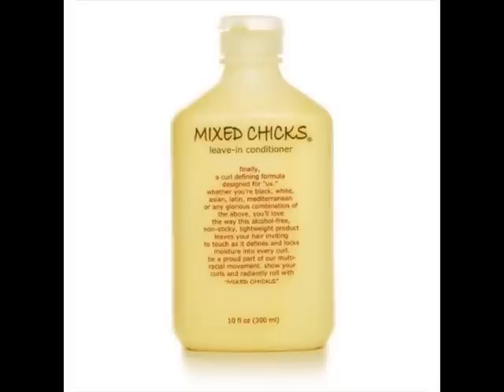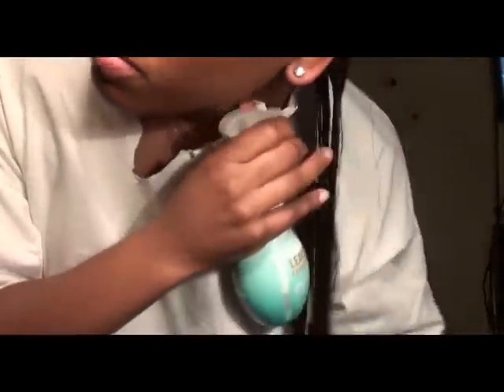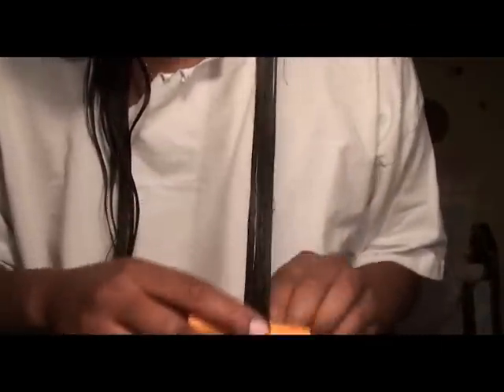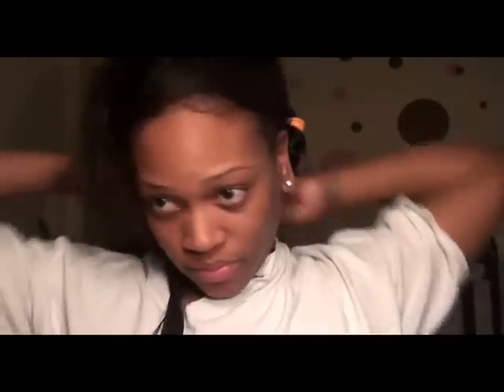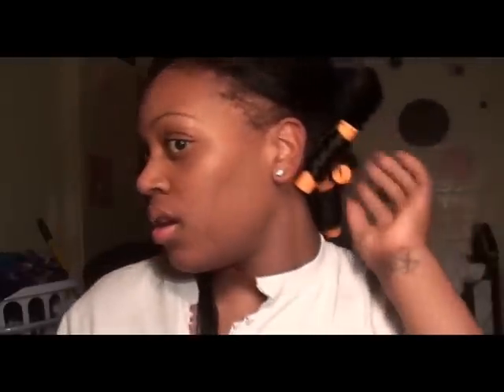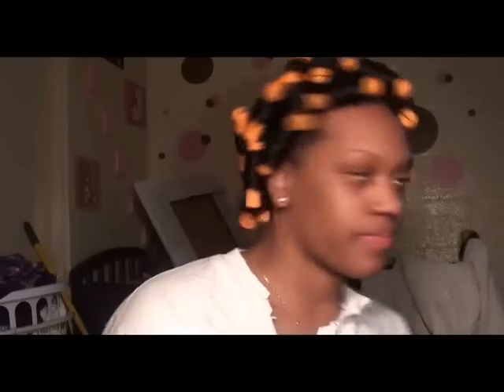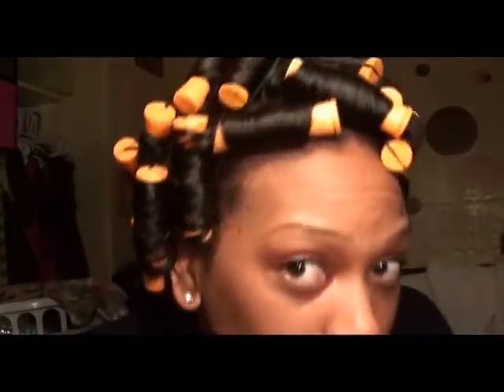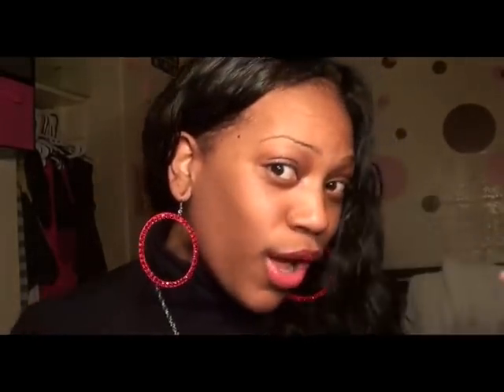How to Curl your hair using "Perm Rods" Tutorial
Yes this can be achieved with a weave! lol
How to curly your hair over night using "perm rods"

Things I used in this video are
1. Perm Rods as shown in the sally haul
2. Mixed Chicks leave in conditioner ( Sally does not carry this)
3. Comb
4. Over night head scarf

* I forgot mention the type of hair I'm currently using is Indian Deep wave" *